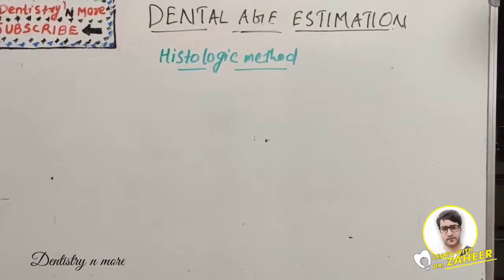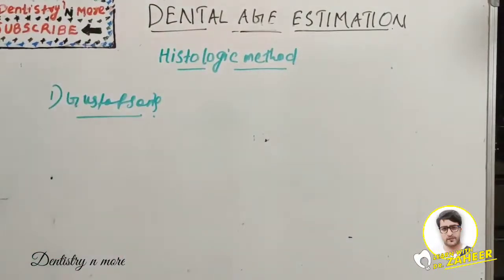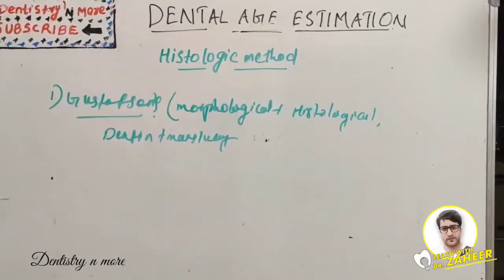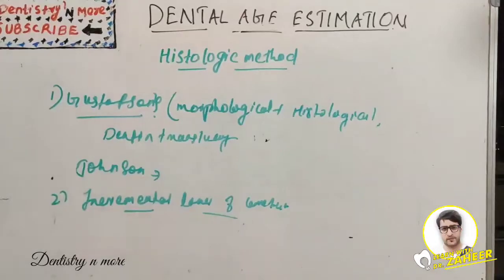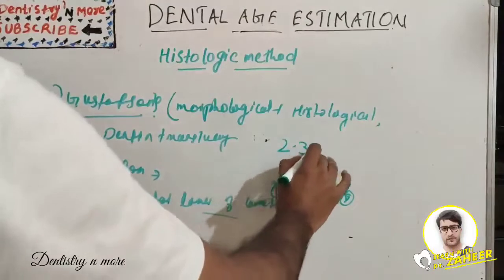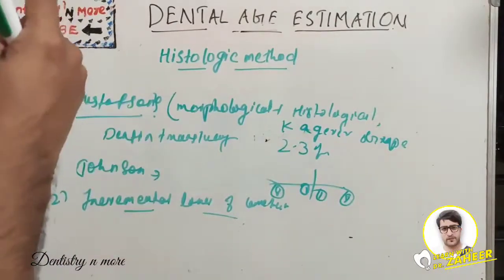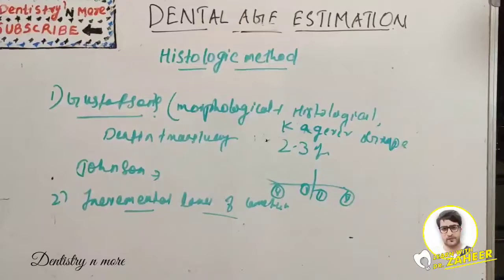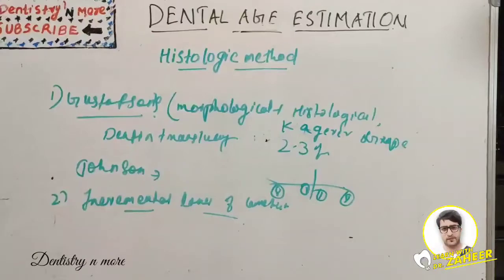HISTOLOGICAL METHOD OF DENTAL AGE ESTIMATION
Teeth differ from bones in their biological properties and function and are preserved well; thus teeth are important tools for identification of age of an individual. Forensic dentists are the major contributors in age estimation. Cementum, which covers the anatomical root, remains stable throughout an individual's life as the racemization reaction of aspartic acid in cementum continues in a constant manner. Tooth cementum annulation method has gained equal success even in archaeological preservation. The purpose of this study is to estimate age using tooth cementum annulation method by counting the incremental lines present in the cementum.

Mic used

2)Oral medicine & Radilology

3)Oral pathology

4)Pedodontics

5)Orthodontics

6)Public health dentistry